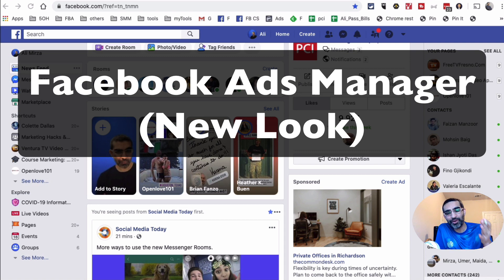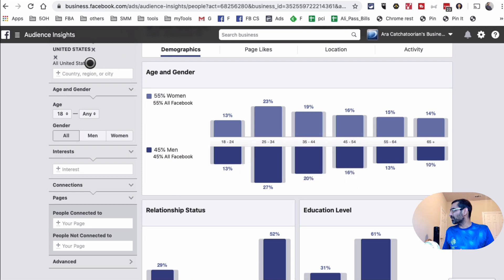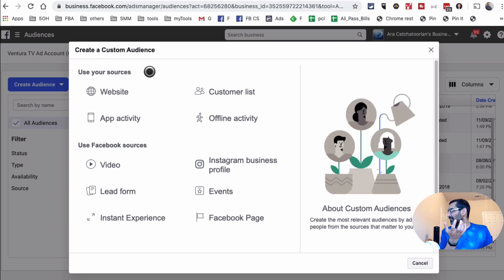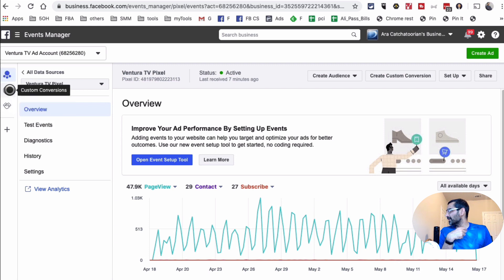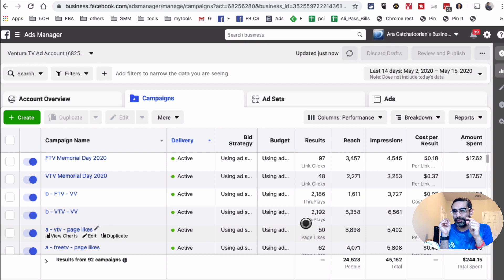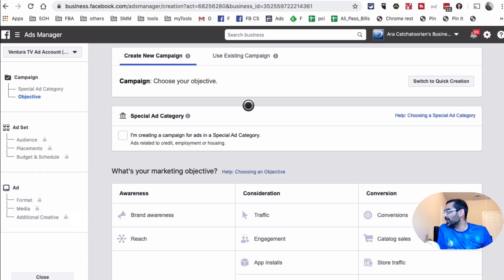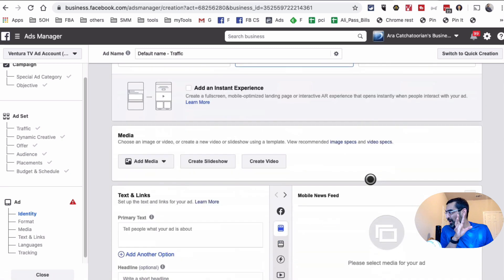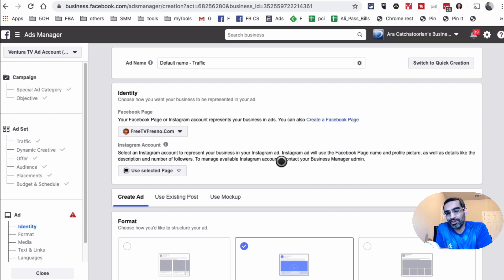Facebook Ads Manager 2020 Tutorial (Updates And New Look)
In this video let's do an overview of Facebook Ads Manager 2020. We will see the new look and feel and also the updates Facebook has made to the platform.